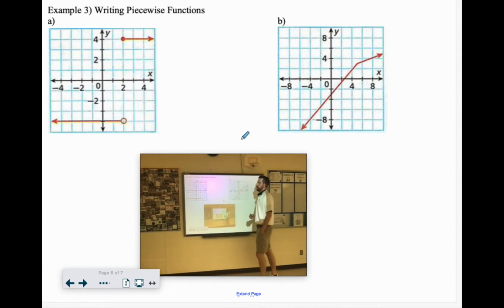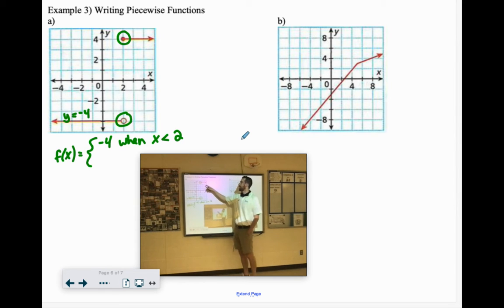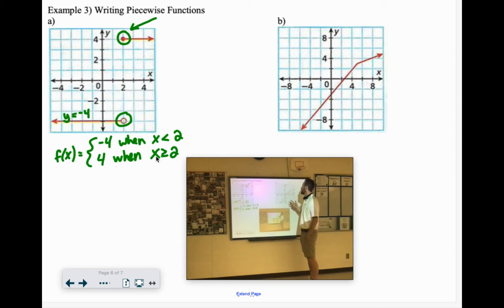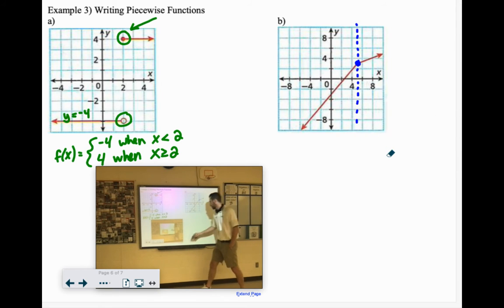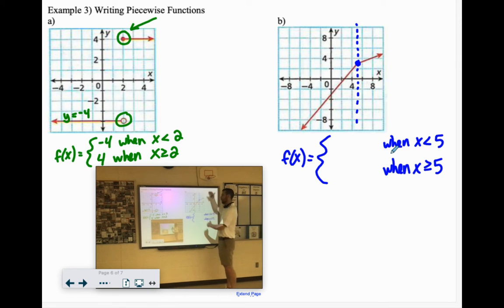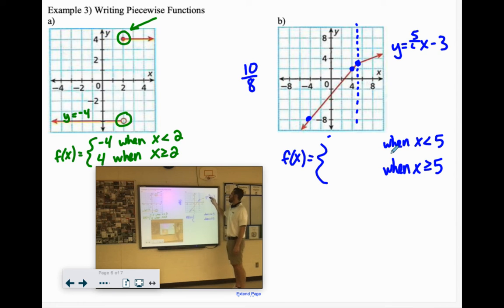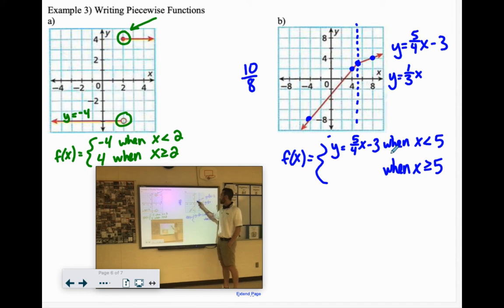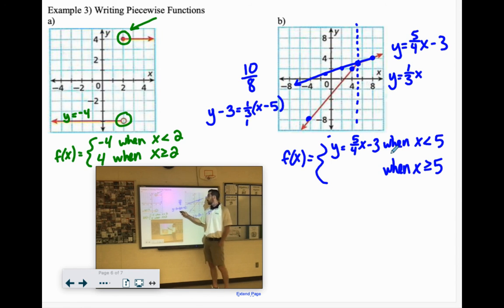A2 0603d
Piecewise Functions